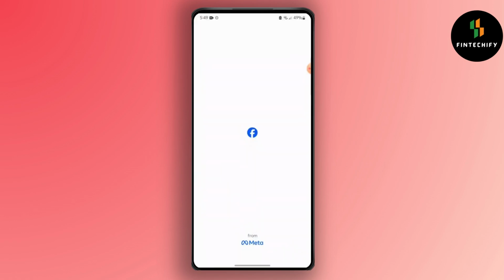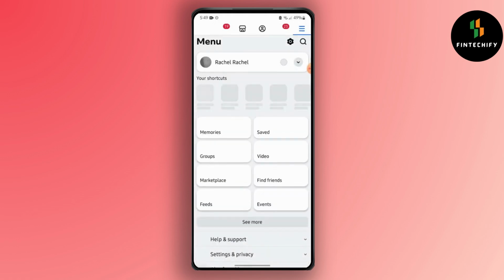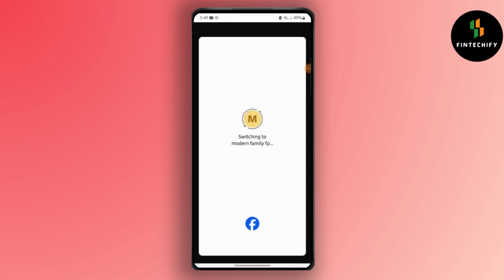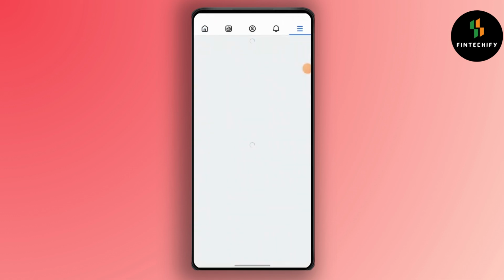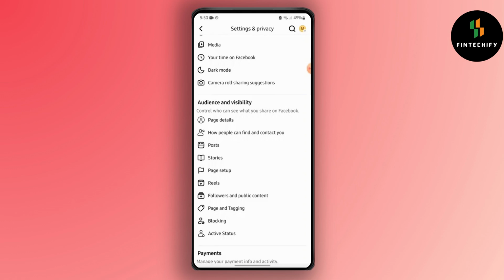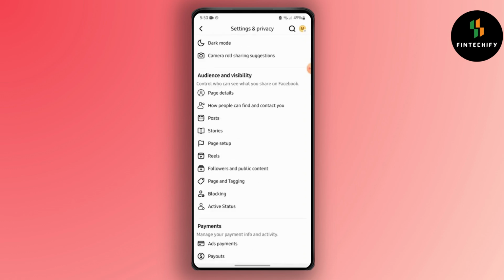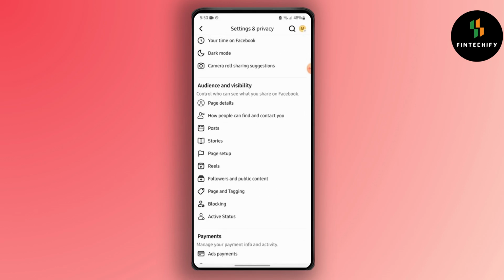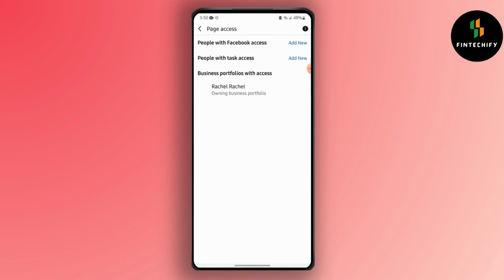How To Give Access To Facebook Page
Welcome to our step-by-step guide on "How To Give Access To Facebook Page"! If you're a business owner, page admin, or just looking to share management responsibilities, this video is for you. We'll show you how to give access to your Facebook page, whether you're adding new admins, editors, or other roles. Learn how to grant different levels of permissions to people and manage page access easily. By the end of this guide, you'll know how to control who can access your page and what actions they can perform.

Timestamps: 00:05 How to give access to your Facebook Page 00:20 How to add an admin to Facebook page 00:35 How to assign roles on Facebook page 00:50 Managing Facebook page permissions 01:05 How to remove access from Facebook page